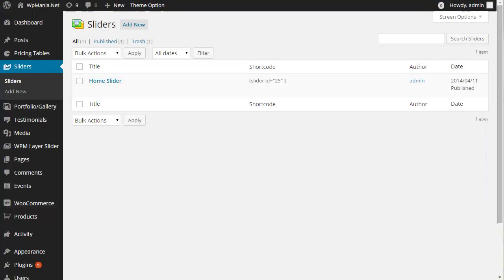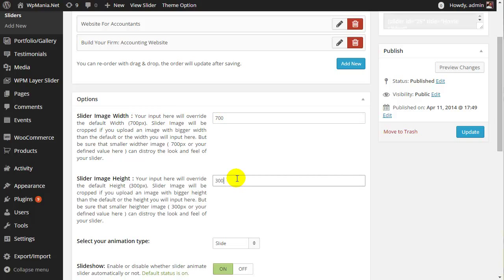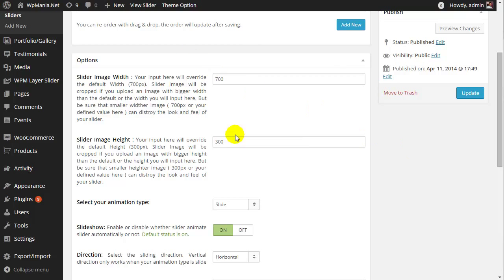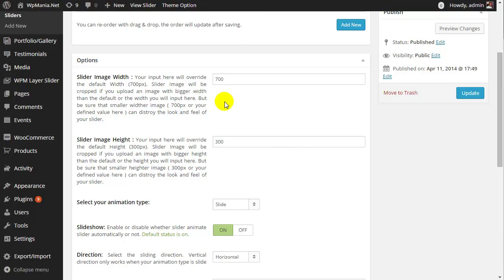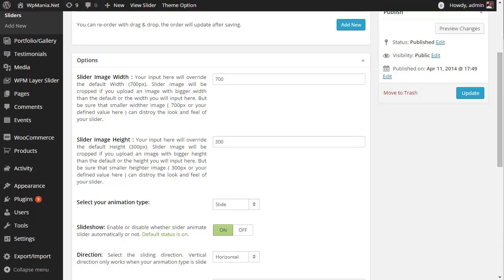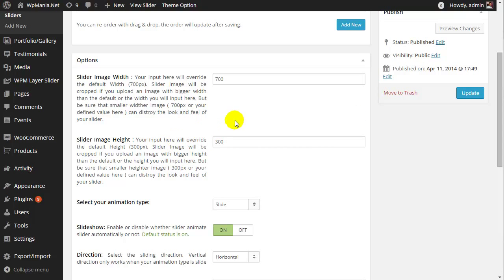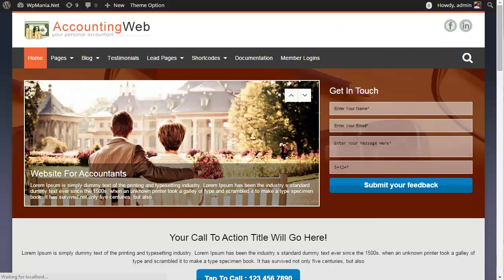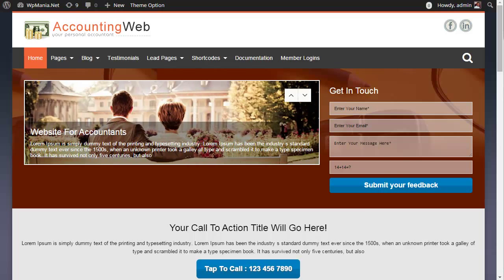How to change slider height?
Our theme does not allow you to decrease the slider width. But you can change the slider height. It is really easy. Go to your WordPress admin panel, then visit slider. Here you will find all available sliders. Click Edit.

Here, you will find option to change the slider image height and width. Remember the slider image height and width does not represent the slider height. This option gives you opportunity to upload smaller images so that your website load fast and become more SEO optimized. Here the default slider image width is 700 pixel and height is 300 pixel. If you decrease the height or width the slider height will be proportionally increased or decreased.

You have to remember, your uploaded slider image must be larger, or equal to the defined value here. Like, here, the slider image size is 700 pixel width and 300 pixel width. So when you upload the slider image the minimum image size should be 700 pixel width and 300 pixel height. Otherwise your slider will not work at all.

If you want to decrease the slider height, either you can decrease the slider image height or increase slider image width. On the other end If you want to increase the slider height, either you can decrease the slider image width or increase slider image height. Say, we need to decrease the slider height… so we will decrease the slider image height here. We will make it 200 pixel. Now Click update. Now refresh your website and you see we just decreased the slider height.